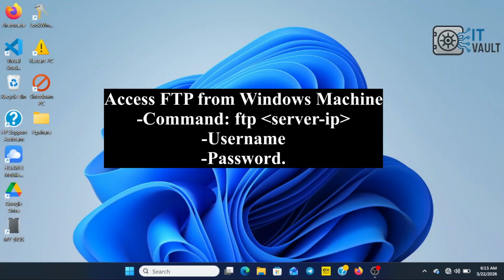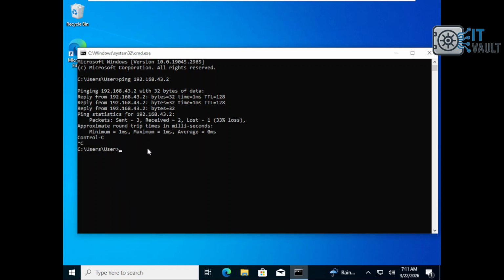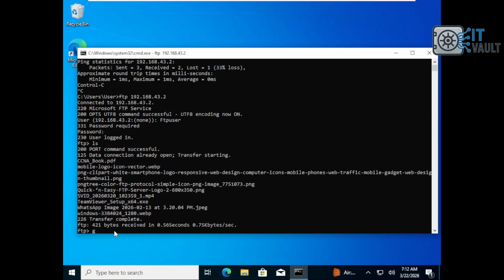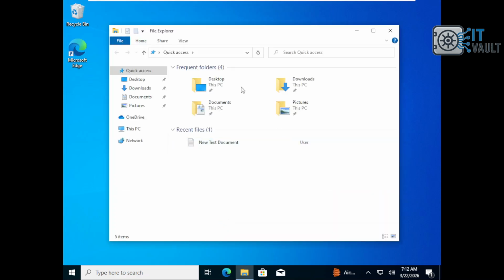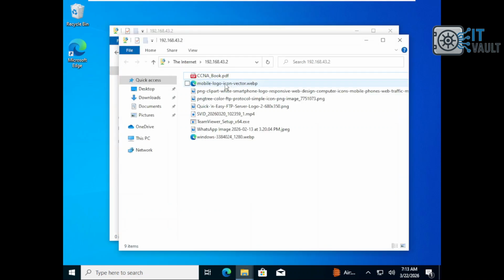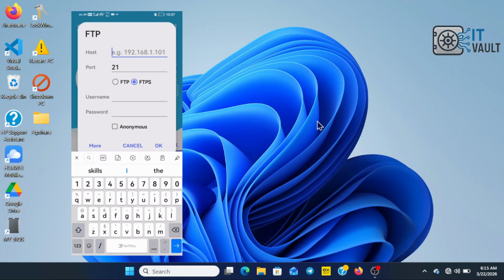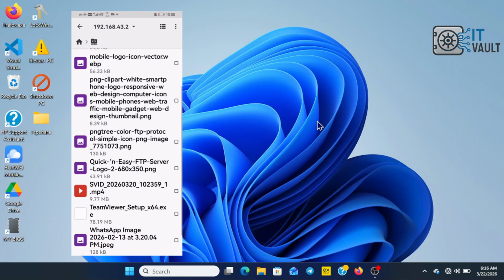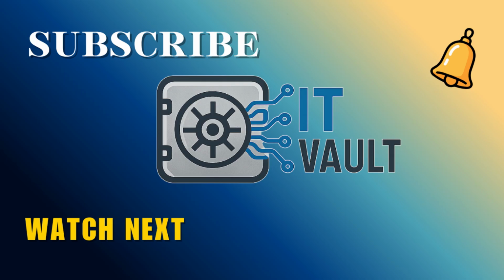Ftp set up part 2: Phone Access + Windows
In Part 2 of the IT Vault FTP series, we cover FTP access from mobile devices and revisit Windows setup for seamless file transfers. This continuation builds on Part 1, guiding you through secure, cross‑platform workflows. Don’t miss Part 1 for the full setup!